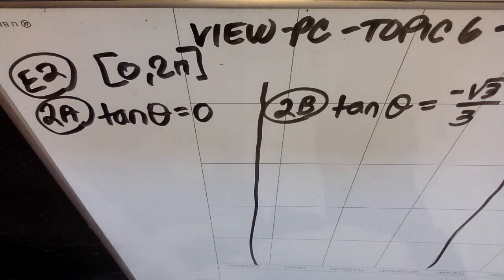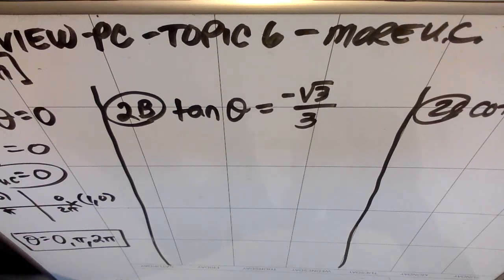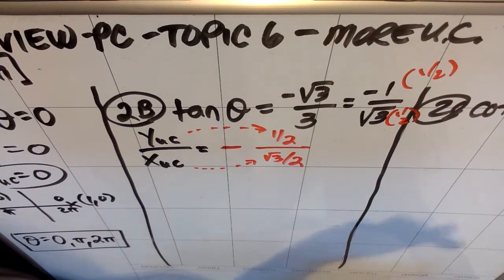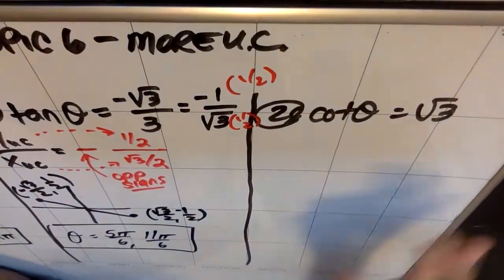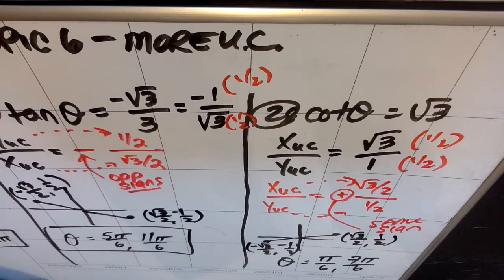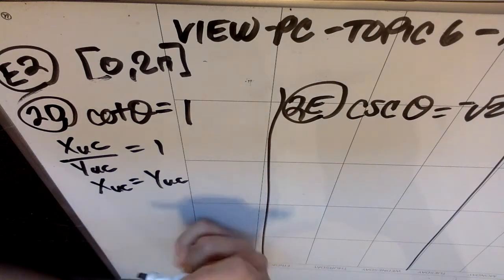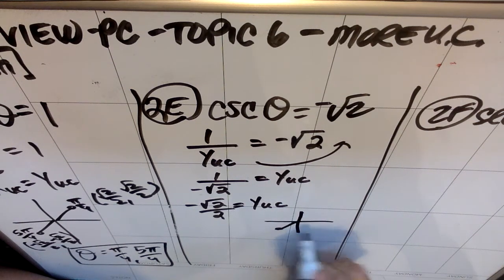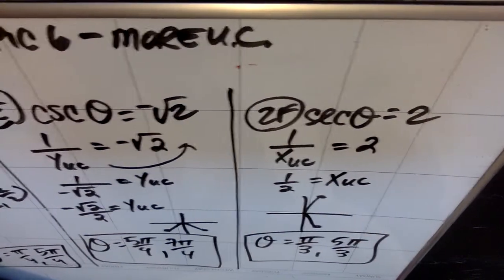VIEW: PC Topic 6, Part 2, E2 Use Unit Circle to Find Angles